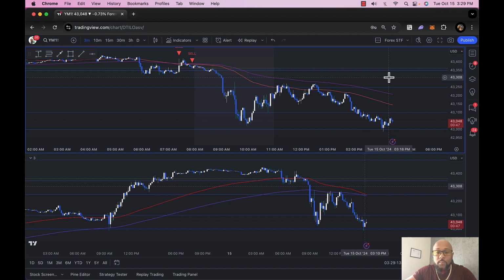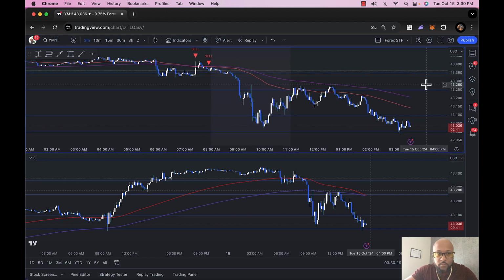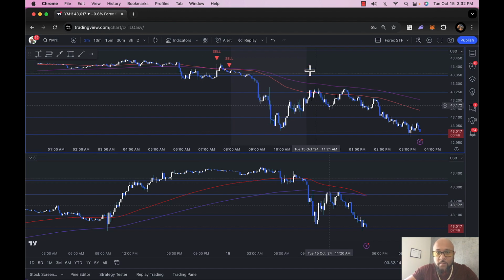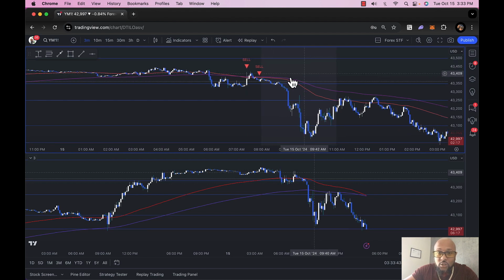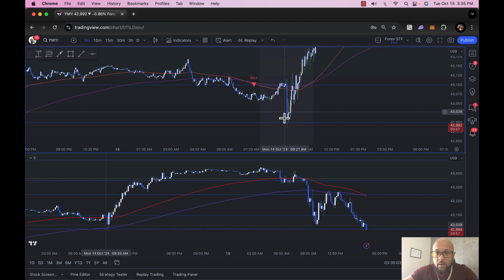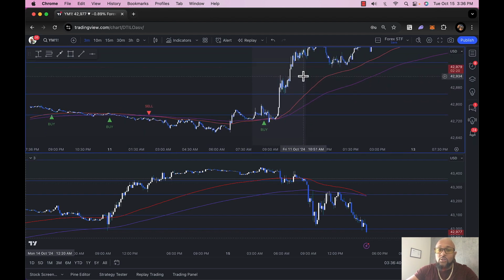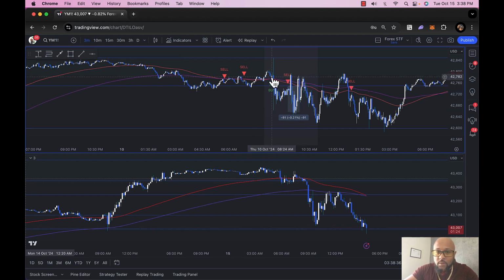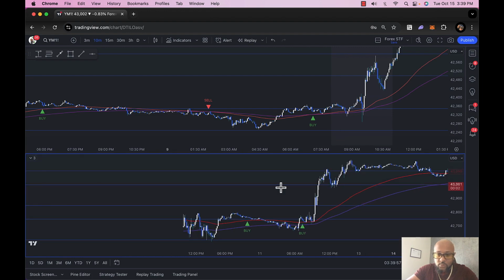87% Win Rate! My New TradingView Indicator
➤ Follow JOE FDL